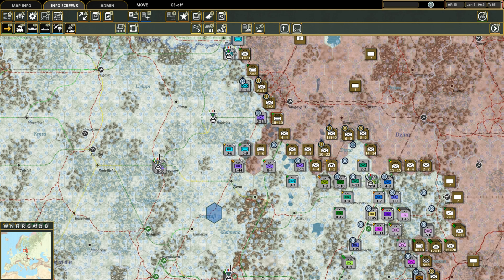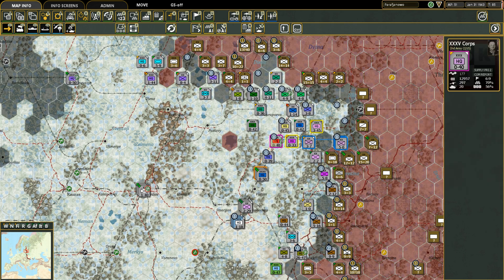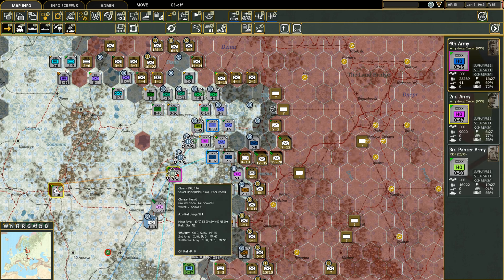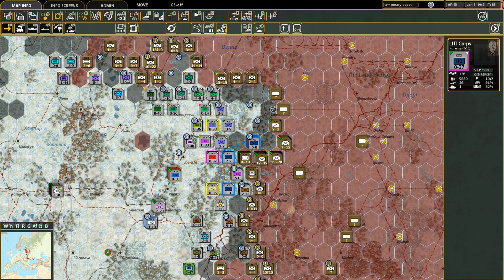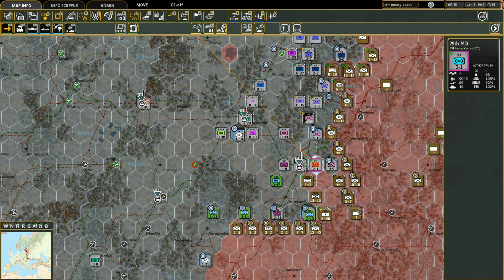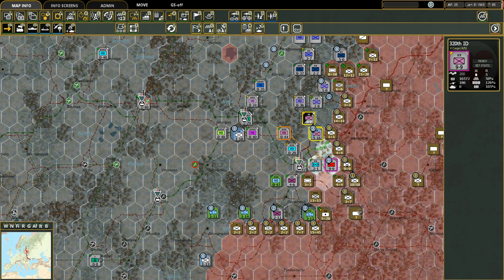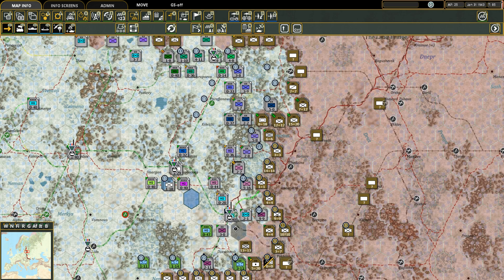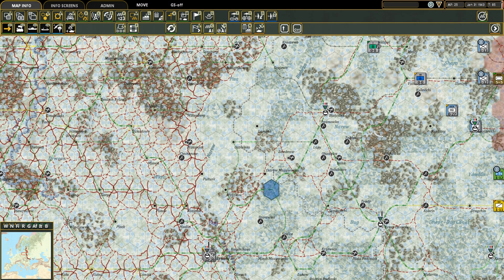War in the East 2 - Let's Play! | Part 247 - The Burden of Command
Our first chance to play War in the East 2 on the channel! Thank you to Slitherine and Matrix for the opportunity to do so a little early. In this video we play the grand campaign from the start